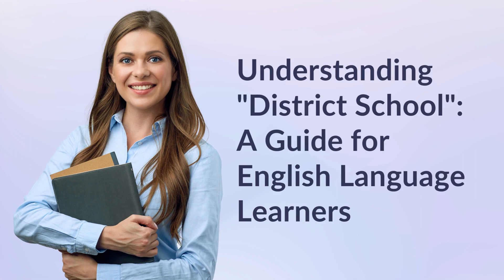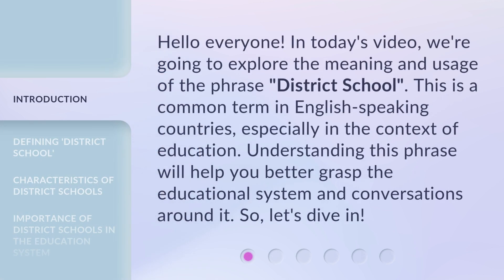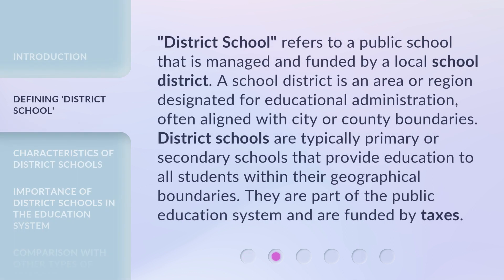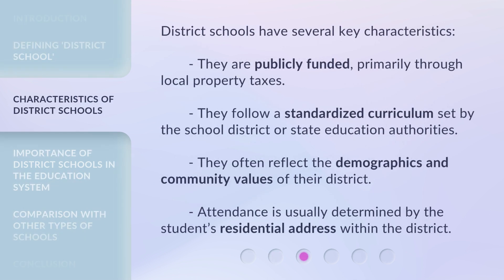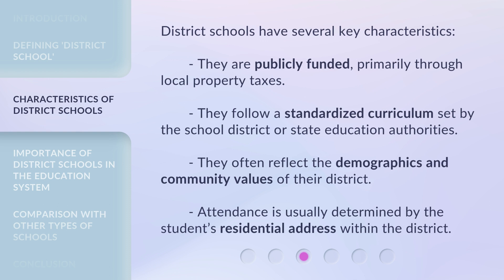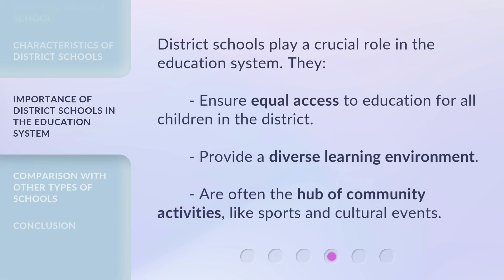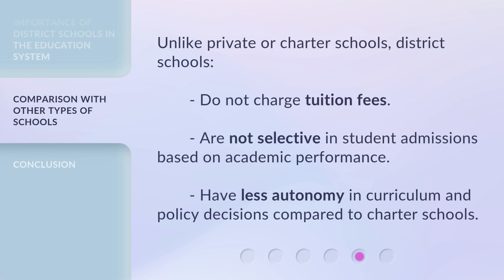Understanding "District School": A Guide for English Language Learners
00:00 • Introduction - Understanding "District School": A Guide for English Language Learners
00:33 • Defining 'District School'
01:05 • Characteristics of District Schools
01:33 • Importance of District Schools in the Education System
01:53 • Comparison with Other Types of Schools